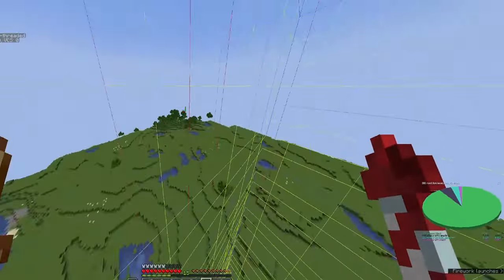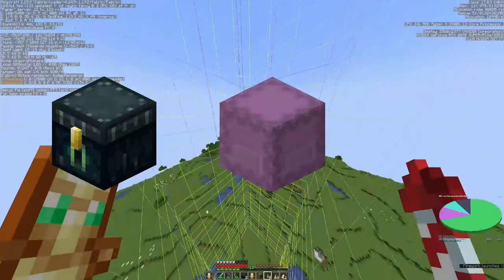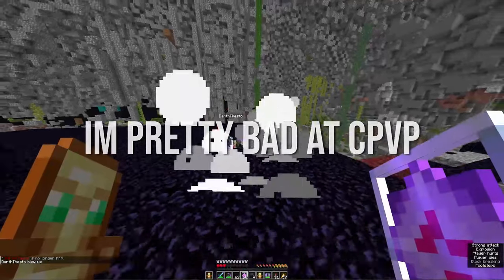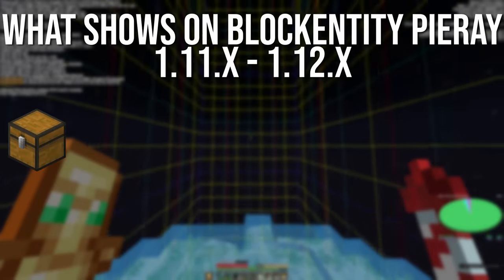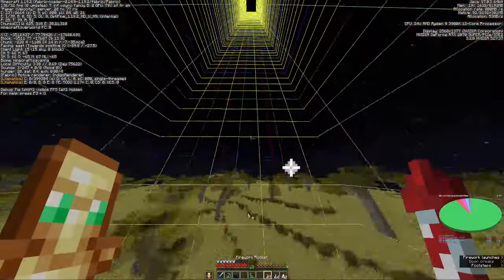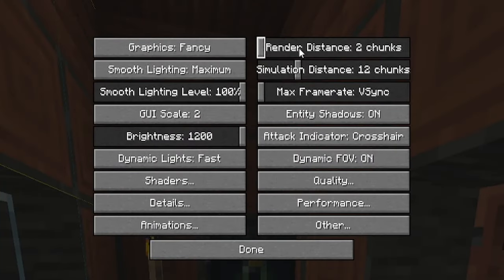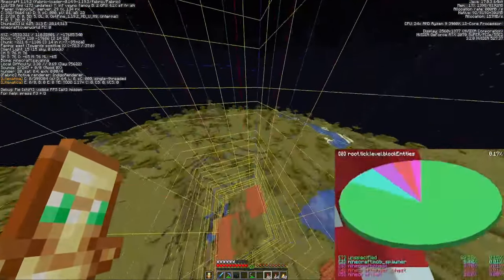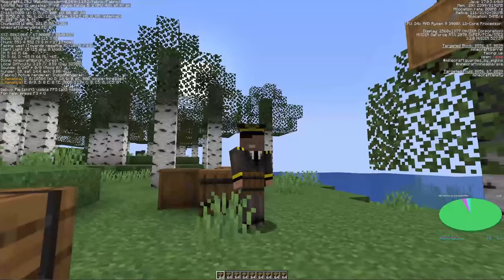Pieray - How to Find ANY Base in Minecraft [Debug Menu, Pie Chart]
Today, I will be teaching you how to use pieray to find ANY base on any Minecraft multiplayer server or survival multiplayer (SMP). It's crazy to think that this little piegraph on the bottom right of your [Shift + F3] screen can find enderchests, shulker boxes, enchanting tbales, jukeboxes, beacons, mobspawners, and so much more! Then again, it depends on the version you play on. But don't worry, I cover everything pie-ray shows from Minecraft Java 1.11.x to the most recent 1.20 snapshot. Tune in to learn more!

📖 Chapters
Intro: 00:00
What Is Pieray? (and some history): 01:32
Using & Navigating Pieray: 03:43
What Shows on Blockentity Pieray?: 05:15
How to find the exact chunk: 06:36
How to protect yourself from pieray: 11:38
Can server owners protect you? 12:47
My thoughts / views + outro: 13:29

📣 Shown or mentioned in this video

   Channel:  @Skotoseme

   Oh yeah, and Purity Vanilla: purityvanilla.com

📑 Uneasy Vanilla info:
Server Version: 1.19.3 (at time of upload)
But you can use any 1.19 version

Uneasy Vanilla is a  (semi) vanilla no hack anarchy server that offers a near vanilla experience while not allowing cheating in Minecraft. If you are interested in playing then come on in! Server IP above.

Still unsure? If you enjoy the following servers, you might LOVE UneasyVanilla:
PurityVanilla, EUSurvival, SimplyVanilla

* Credit:
   Transition Music by @Penr0seMusic

-- Similar Videos (titles) Test --
Minecraft Anarchy - How to Pie Ray Bases [Debug Menu, Pie Chart]
This Minecraft Feature Is RUINING Servers...
TheMisterEpic is WRONG about PieRay
The FASTEST Way To Find A Nether Fortress In Minecraft 1.18 (Speedrunning Lifehack)
Minecraft "Pie-Ray" - An Introduction to Using the Pie Chart
Pie Ray Discovery - Secret Usage of Shift F3 Graph

-- Keyword Test --
how to find bases with pie chart
how to find base with pieray
how to use pie ray